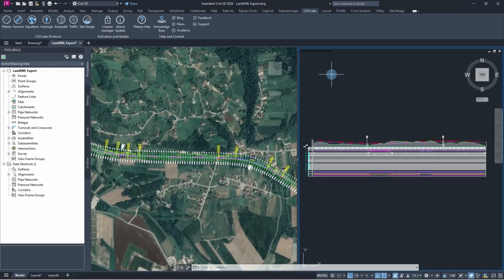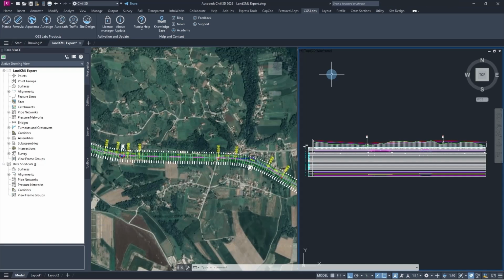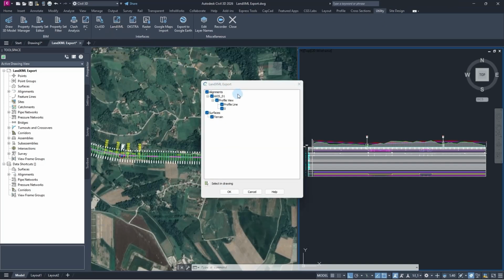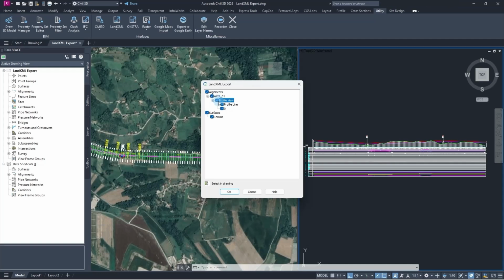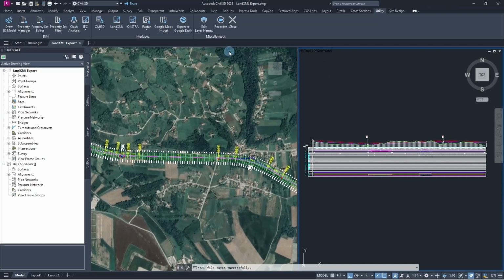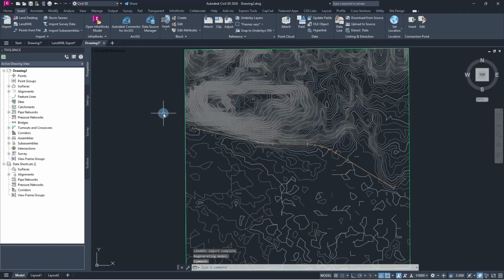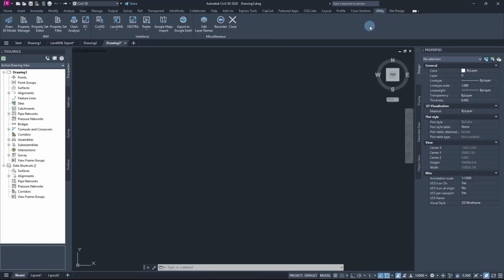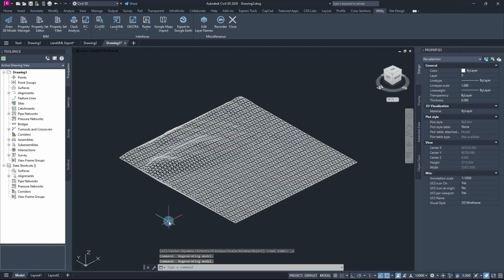Upgraded LandXML Export and Import in Plateia, Ferrovia, and Aquaterra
In this video, we take a look at how you can use LandXML to easily export and import design data in CGS Labs software – Plateia, Ferrovia, and Aquaterra.

LandXML is a widely used open format in civil engineering for sharing data between different design and construction tools. You’ll learn how to export elements such as alignments, cant, terrain surfaces, and longitudinal profiles, and how to import them into other platforms like Autodesk Civil 3D.

 Watch to learn:
 • How to export selected project elements to LandXML
 • How to review LandXML content
 • How to import LandXML into other software or new drawings
 • Tips for transferring terrain surfaces between projects